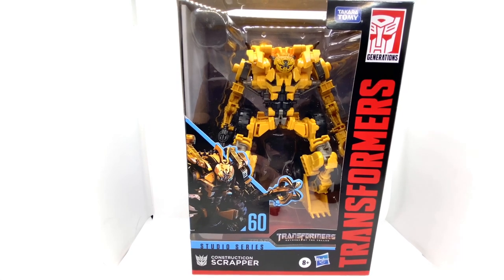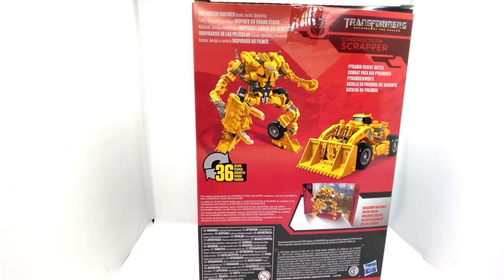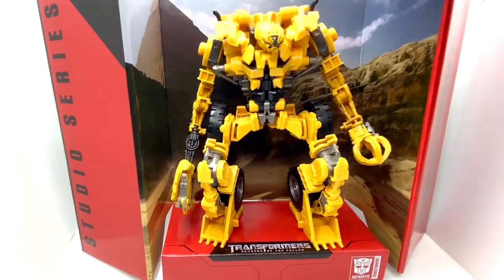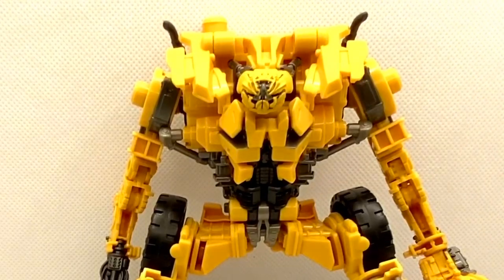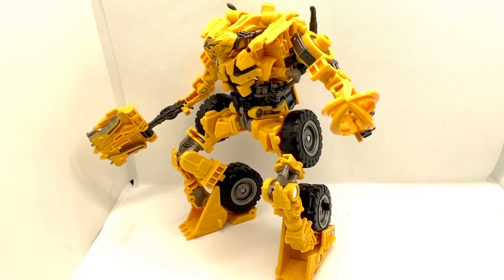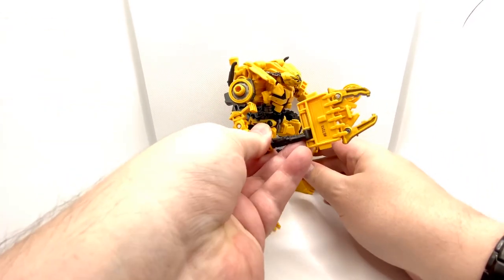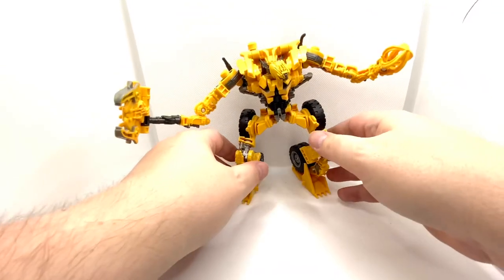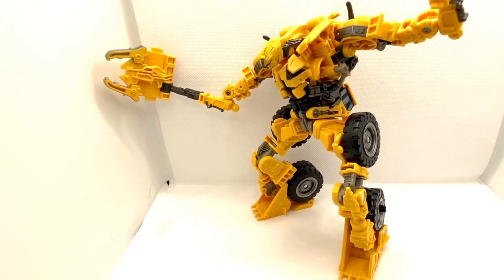Transformers Studio Series Voyager 60 Scrapper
Simon had Transformers Studio Series 60 Voyager Scrapper slip into his shopping basket so he takes a look at him!

I got him from Kapow!

Scrapper transforms from construction site vehicle to articulated robot action figure and back again.

We have permission to use songs included in some videos, as it is part of Apple's iMovie software, here is the license agreement